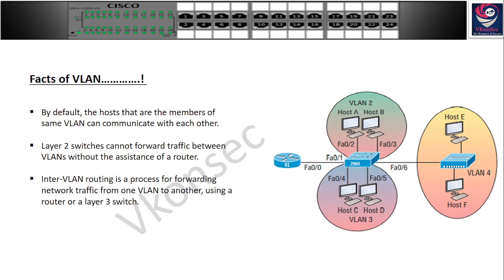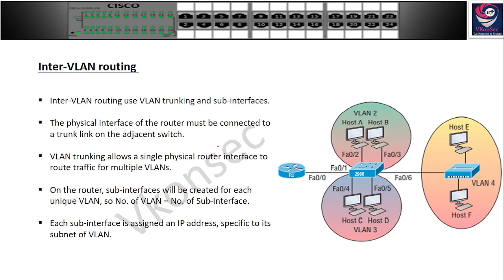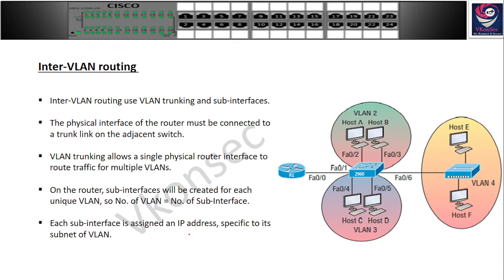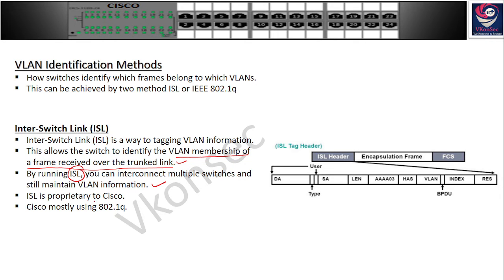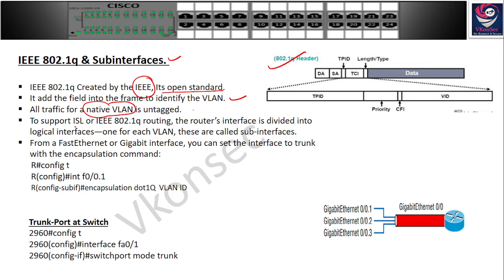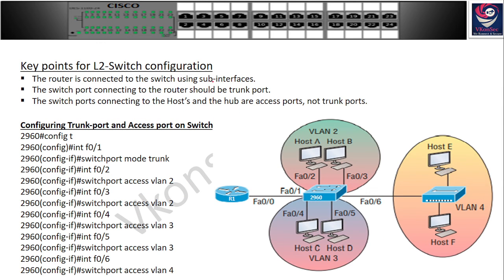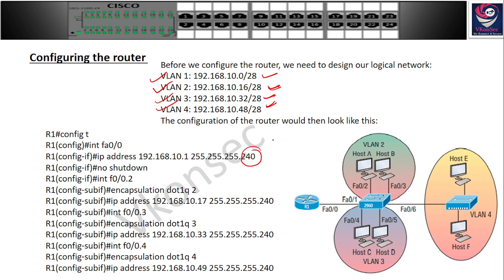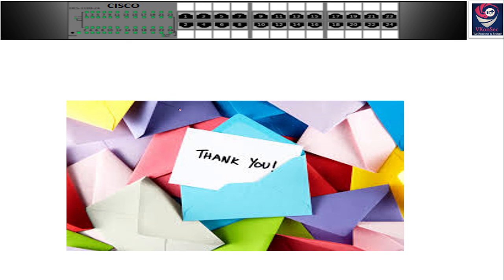Inter VLAN Routing-Part-1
Inter VLAN routing, Host of one VLAN can communicate with other VLAN if you use inter VLAN routing, it use ISL or IEEE 802.1q protocols.